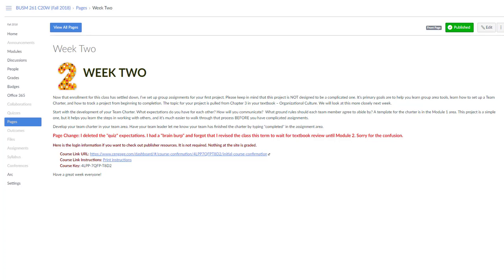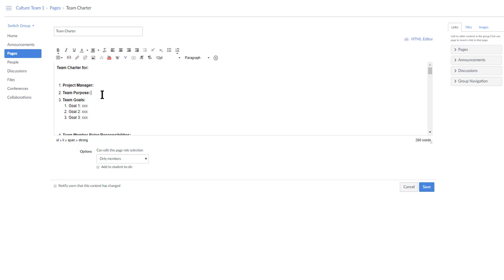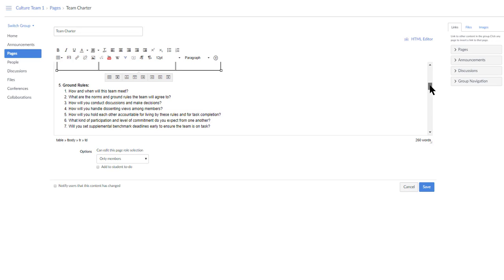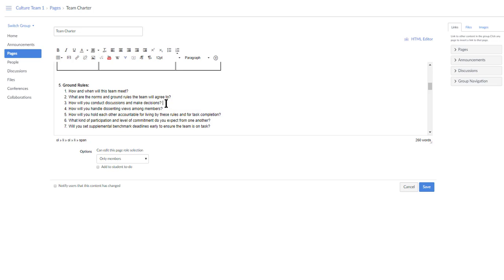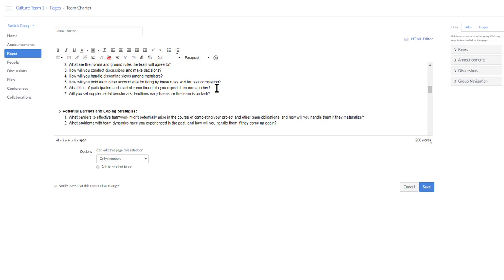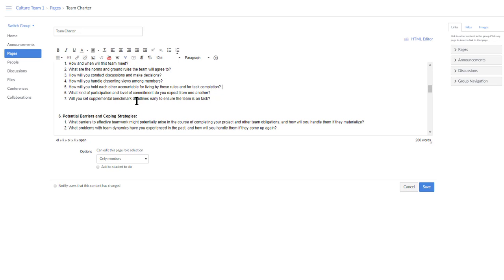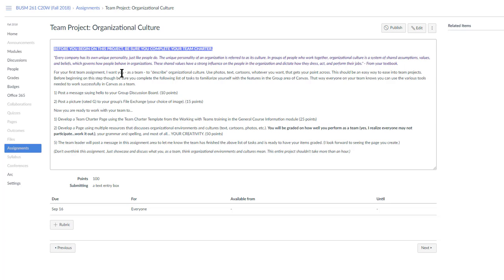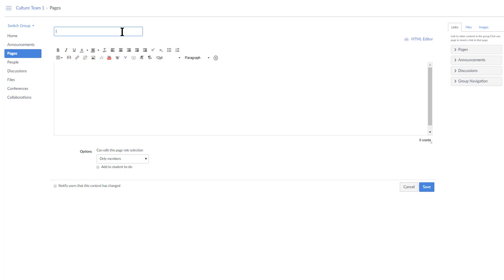TeamCharter Organizational Culture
TeamCharter Organizational Culture CSI